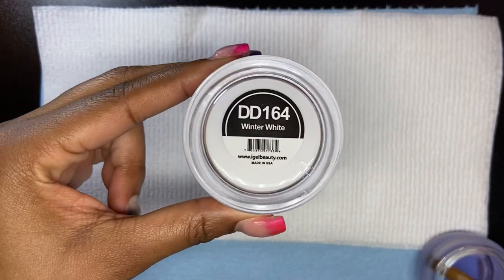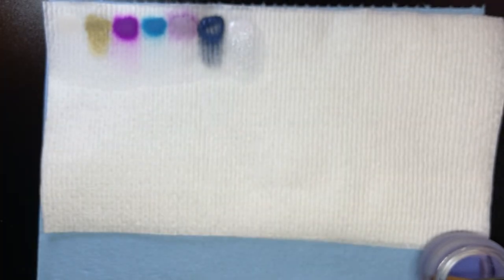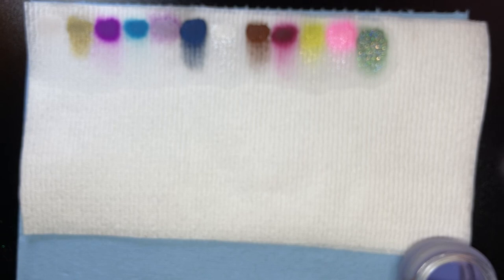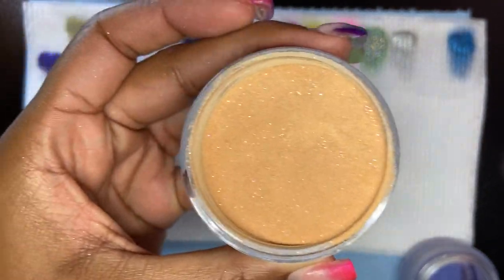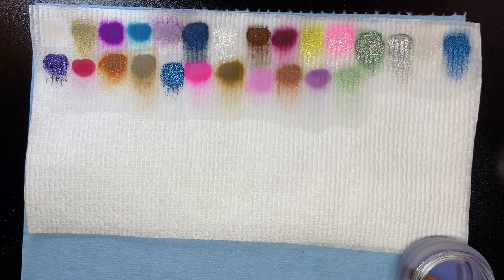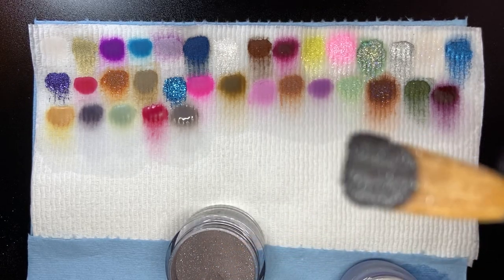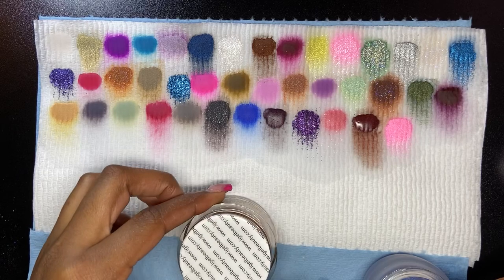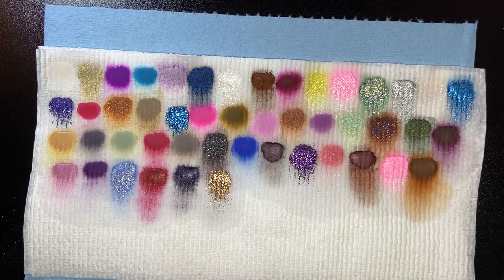IgelBeauty Swatched || Part 3 || 40+ Colors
Heres $10 off your igelbeauty purchase

Hey Everyone I Am Back With Part 3 Of Swatching My Igel Beauty Collection. I Have Over 40+ Colors Swatched😊 Remember This Is An 2 N 1 System And Can Be Used as Dip And Acrylic Application☺️ Thank You For Watching🥰 Below Are The Colors I Swatched:
DD164 Winter White
DD104 Jester
DD71 Caribbean Sea
DD196 Purple Valentine
DD243 Neapolitan Sky
DD146 Shimmering Snow
DD96 Choco Pie
DD83 Very Berry
DD190 Lucky Lime
DD214 Doll Face
DD159 Sparkling Kiwi
DD150 Chrome On
DD163 Snow Day
DD137 Night Sky
DD156 Jam Session
DD19 Lady Rose
DD180 Honey Bunches
DD105 Crushed Clove
DD157 Blue Mosaic
DD46 Toxic Pink
DD88 Beauty Mark
DD198 lil Princess
DD179 Brown Sugar
DD195 Alluring Amethyst
DD191 Magic Mint
DD240 Wanderlust
DD101 Seaweed
DD81 Plumful
DD90 Glistening
DD79 Warm Chinchilla
DD183 Honeydew
DD49 La Rosa
DD78 Lunar Eclipse
DD241 Witching Hour
DD118 Bellissimo Blue
DD97 Wicked Love
DD155 Twinkle Violet
DD143 Italian Rose
DD93 Temptress
DD213 Legally Blond
DD87 Old Terra Cotta
DD140 Smooth Shimmer
DD36 Kimono Violet
DD136 Glistening Stream
DD92 Lady Luck
DD98 Twilight X
DD152 The Palace